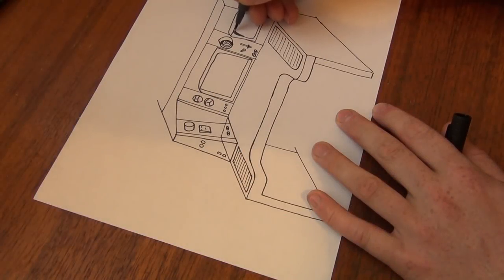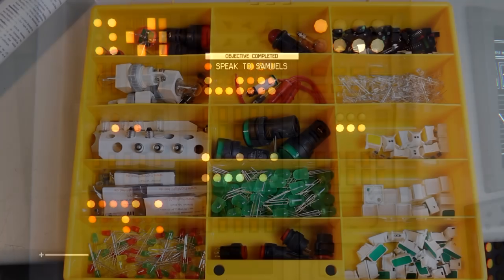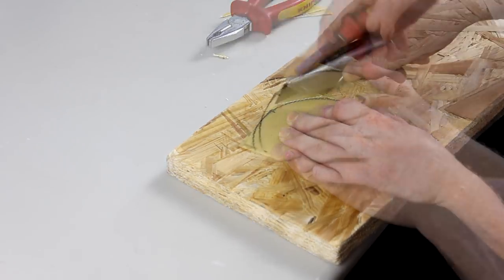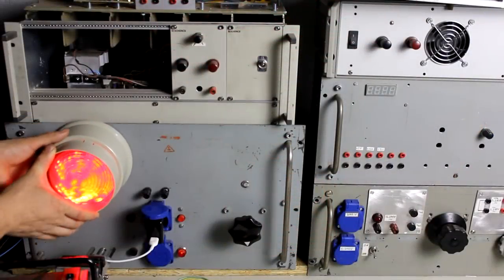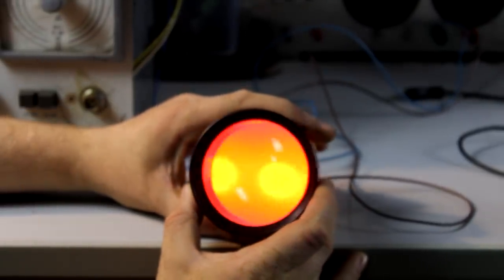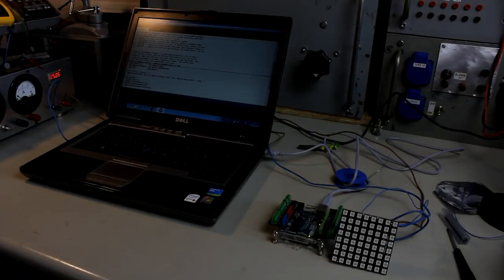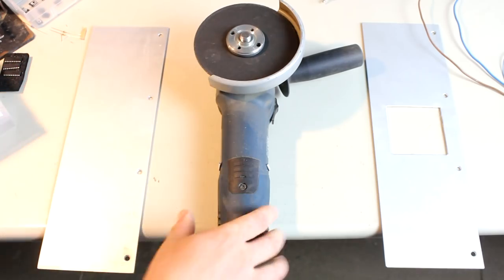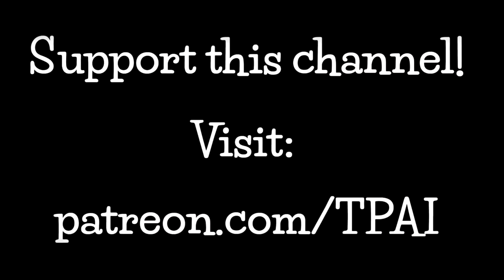Creating Cool Sci-Fi LED Effects